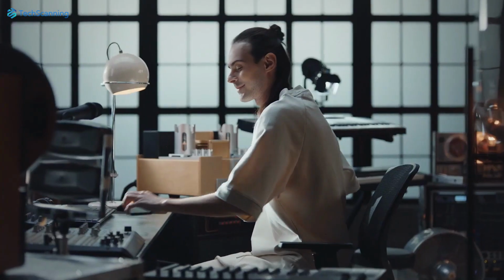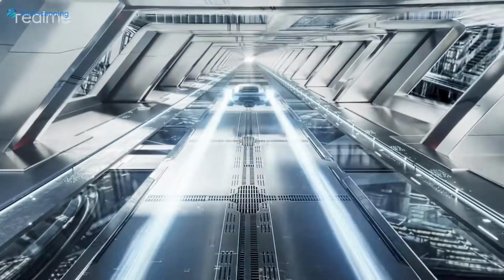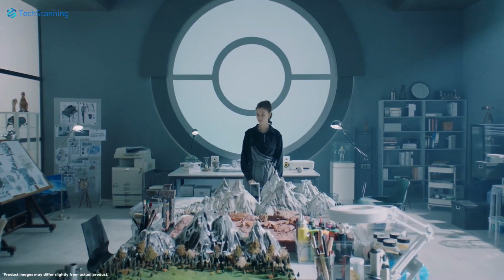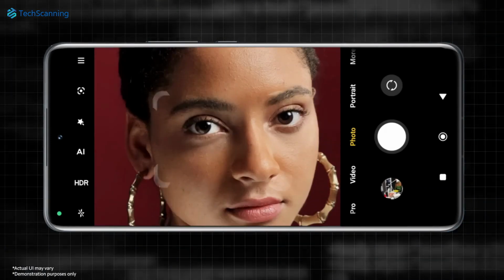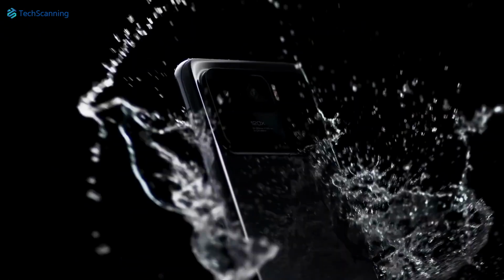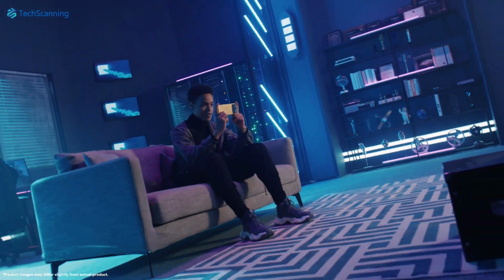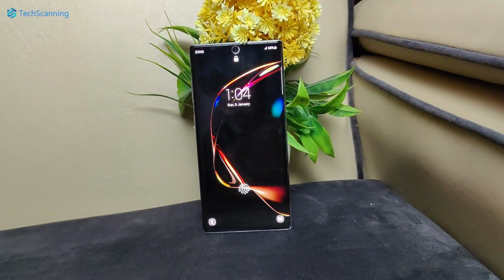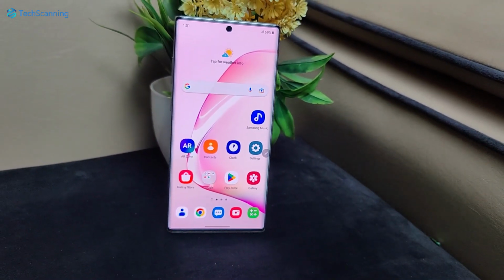Poco X5 Pro 5G - Solid Upgrades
Xiaomi has finally confirmed the launch date of the POCO X5 series as the 6th of February however ahead of the launch date a retailer enlist almost all information about the POCO X5 Pro and basic POCO X5. The POCO X5 Pro will bring forth some upgraded internals for solid performance while staying in the mid-range bracket.
The design of the POCO X5 Pro is already out by multiple renders and leaked pictures and we can easily say it is inspired by the Redmi Note 12 Series. This year’s Xiaomi POCO X5 Pro will come with a triple camera setup with having 108MP main sensor.
OPPO is also expected to debut its popular Reno 8T series on the same day so it will be an interesting competition.